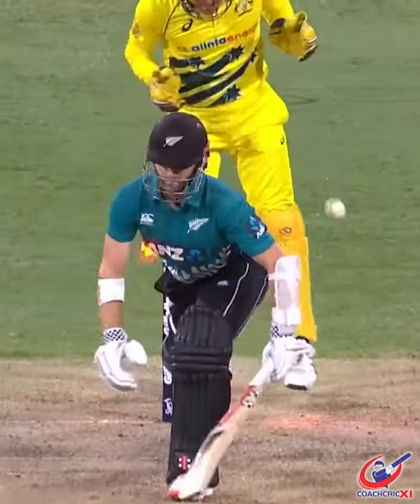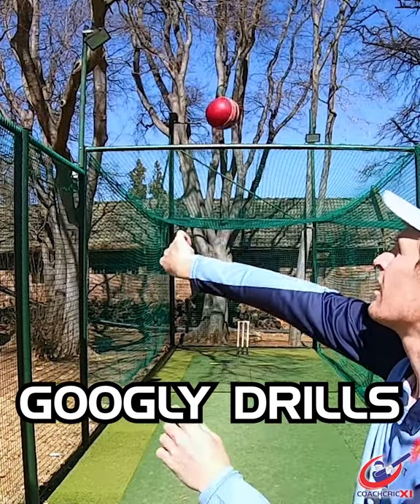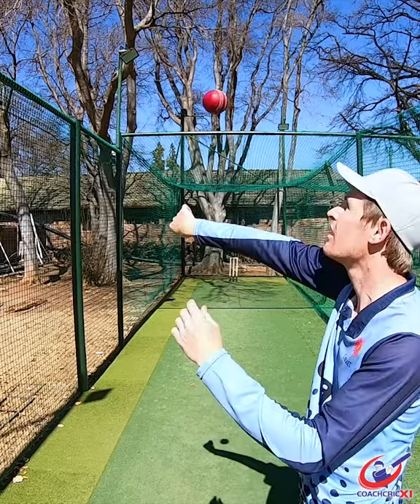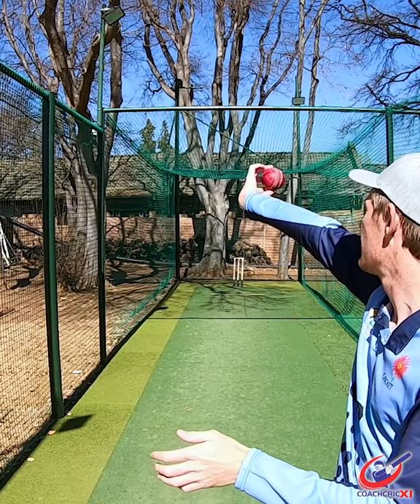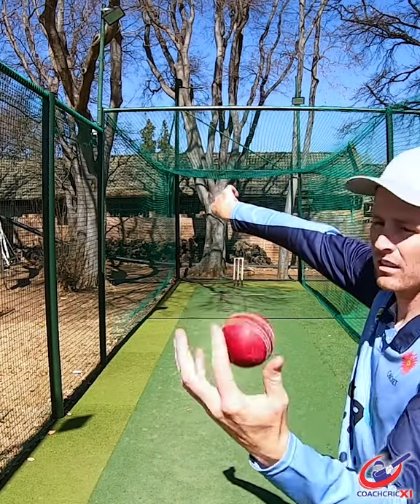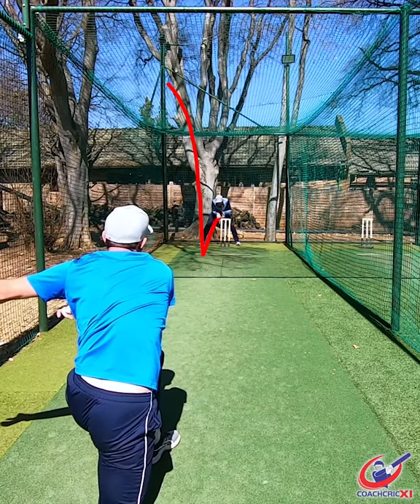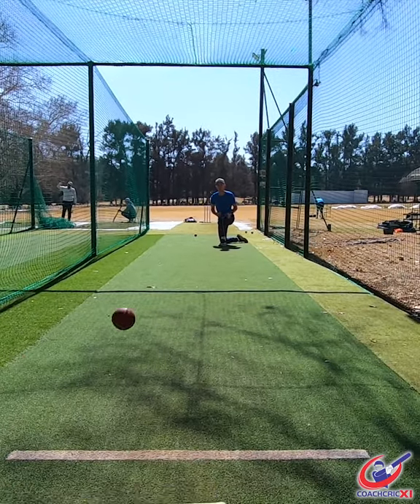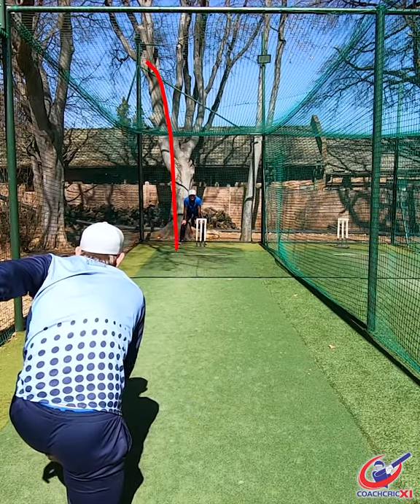Googly bowling drills - Mastery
In this clip we will be showing you some googly bowling drills that you can do by yourself or with a friend.

A googly is one of the most important variations of any good leg spin bowler.

►If you would like to support us.